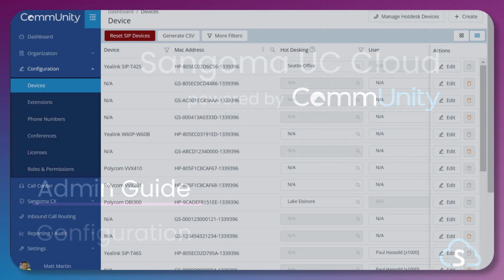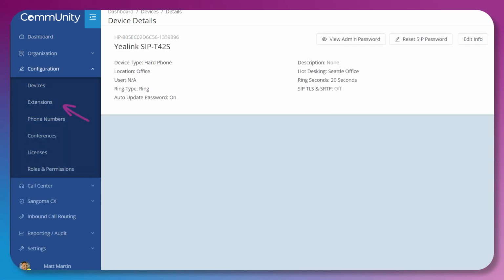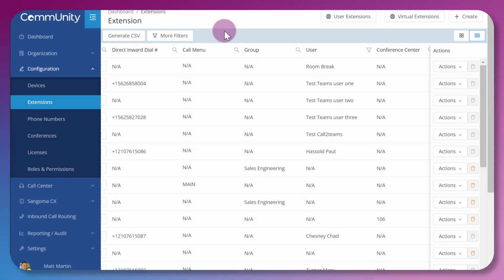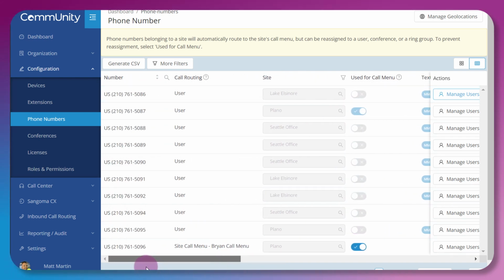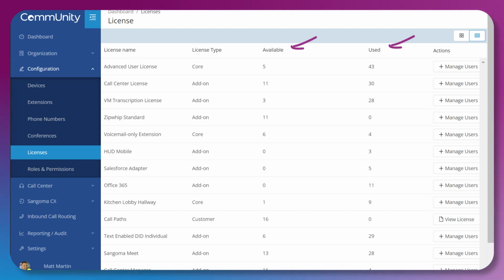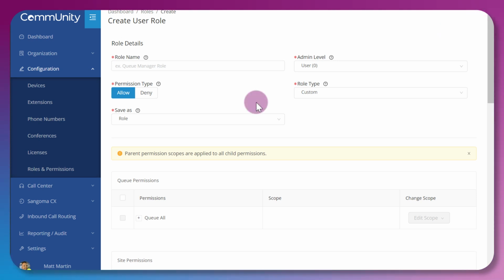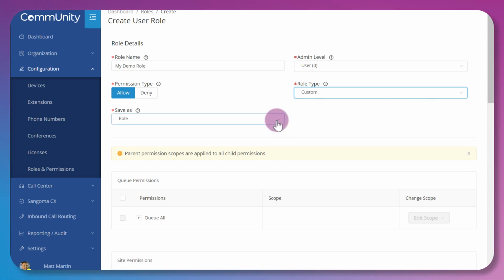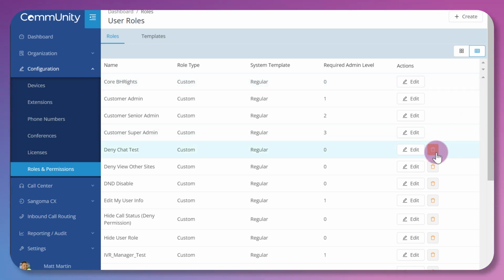CommUnity Admin Training: Configuration Settings | Sangoma UC Cloud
In this video we walk through the Configuration menu of the CommUnity Sangoma UC Cloud phone system. CommUnity where most of the UC system connectivity elements are configured.

The settings here available to Admins are related to Device, Extensions, Phone Numbers, Conferences, as well as Licenses and Roles & Permissions.

Here you’ll learn to add and configure each component such as assigning devices,  extensions to Users, and phone numbers to Users, Call Menus, and more.

Licenses can extend the functionality of CommUnity allowing you to escalate User roles such as a Call Center manager, or additional Administrators.

Roles and Permissions can be assigned to phone system elements to control various aspects of CommUnity, from admin panel access to queue management and call monitoring.

Chapters:
0:00 Overview
0:15 Devices: Overview
0:54 Devices: Hotdesking
1:47 Devices: Create
2:02 Devices: Manage
2:39 Extensions: Overview
3:27 Extensions: Extension types
3:59 Extensions: Create and manage
5:47 Phone Numbers: Overview
7:10 Phone Numbers: User CID
7:56 Conferences: Overview
9:24 Licenses: Overview
10:09 Licenses: Manage users
11:03 Roles & Permissions: Overview
11:38 Roles & Permissions: Manage roles
12:20 Roles & Permissions: Create
17:16 Roles & Permissions: Assign roles

For additional resources including help from the CommUnity knowledge base, please